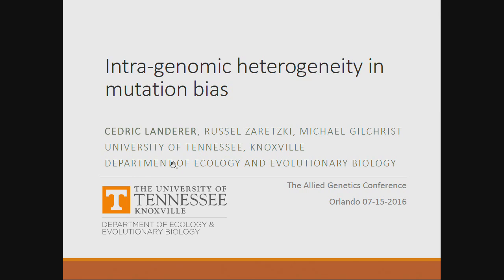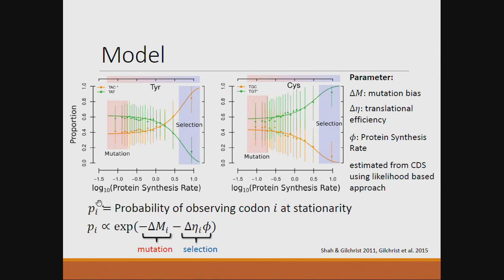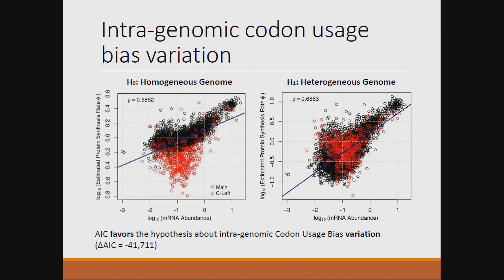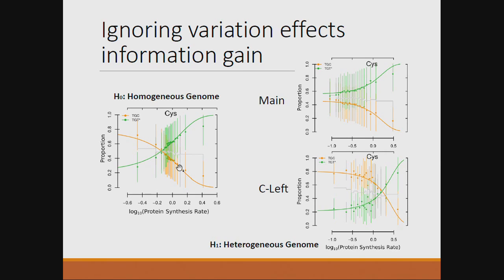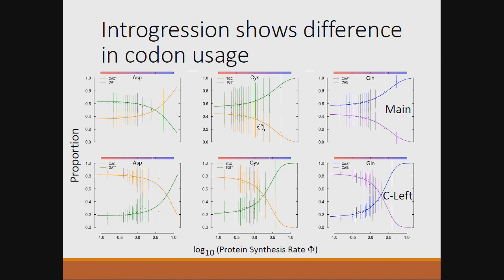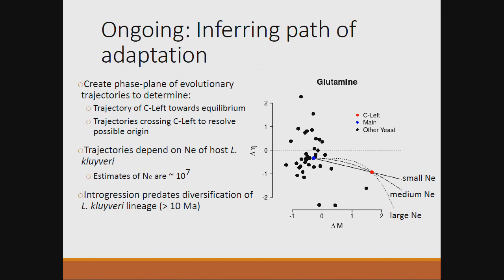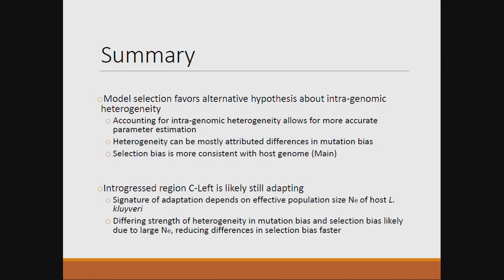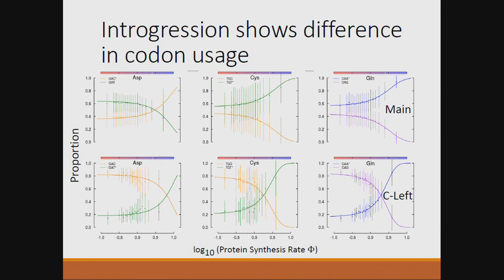C Landerer: Decomposing intra-genomic heterogeneity in mutation bias in coding sequences.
"Cedric Landerer (University of Tennessee) presents 'Decomposing intra-genomic heterogeneity in mutation bias in coding sequences.'

 A presentation at the 'Mutation & Recombination' session of the Population, Evolutionary, and Quantitative Genetics Meeting at The Allied Genetics Conference, July 13-17, 2016, Orlando, Florida.